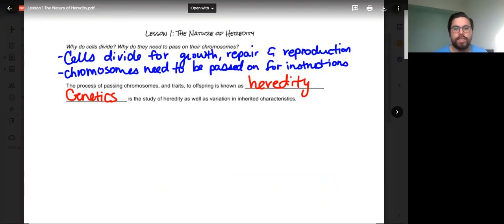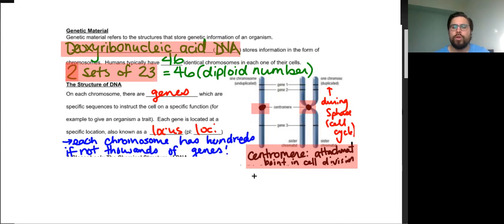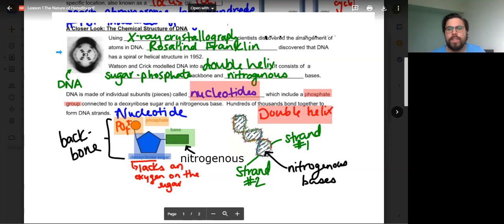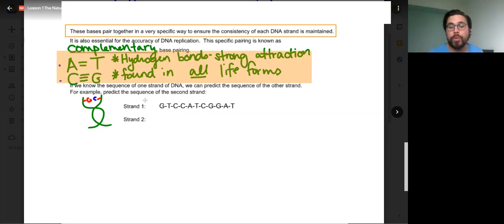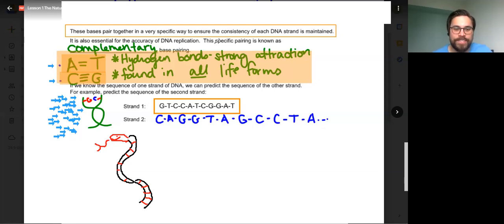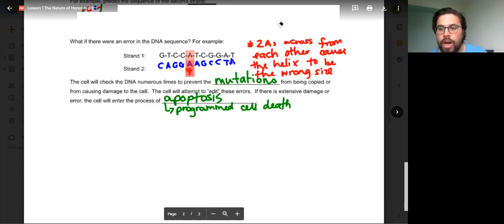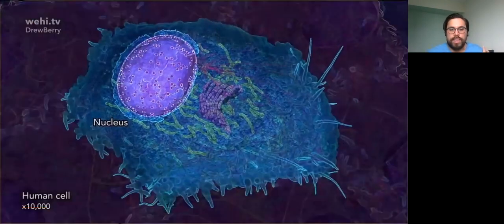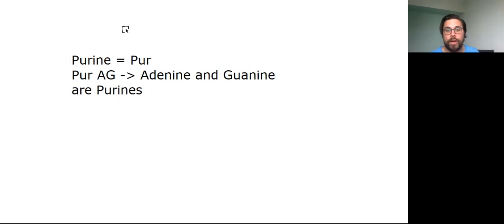Lesson 1 Intro to Heredity